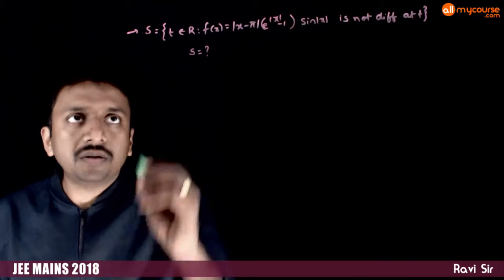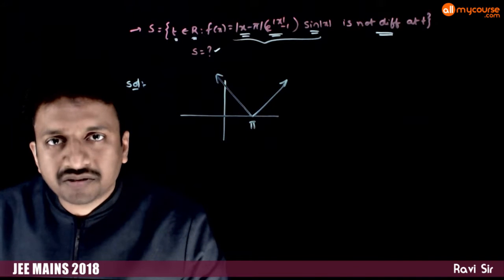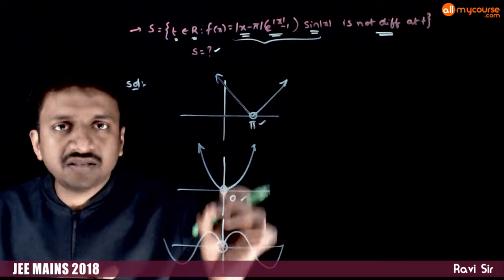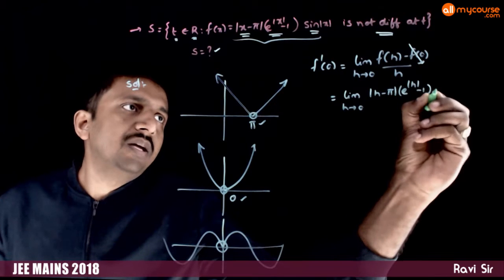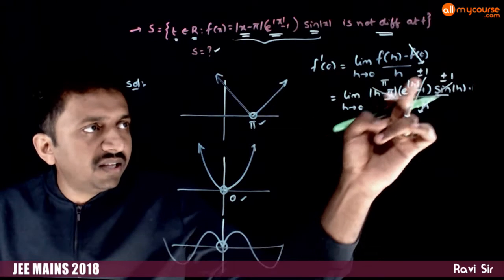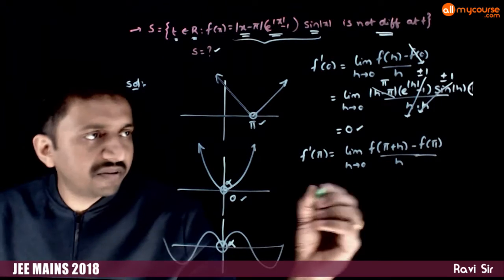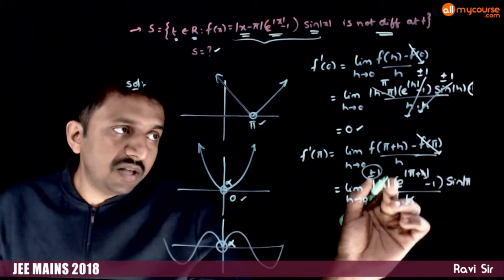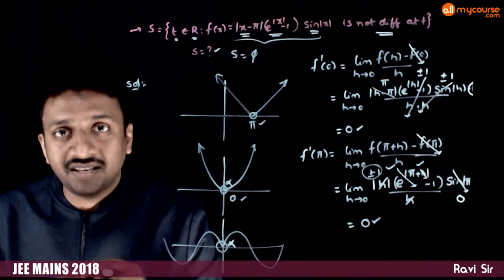JEE MAINS SOLUTION 2018 Q 23